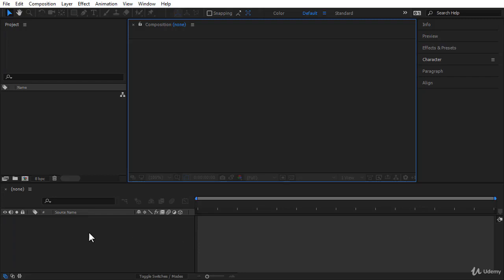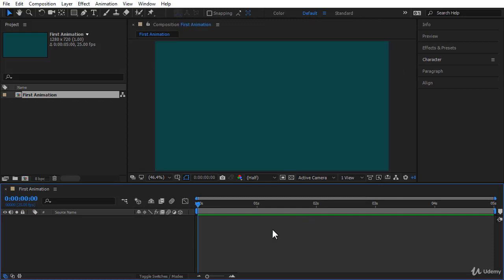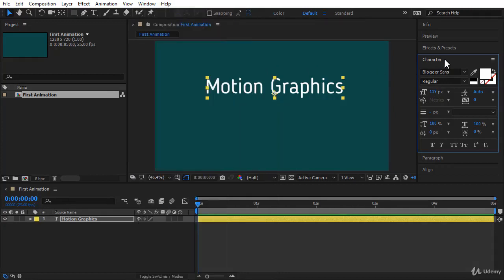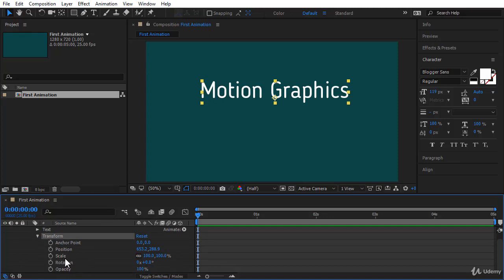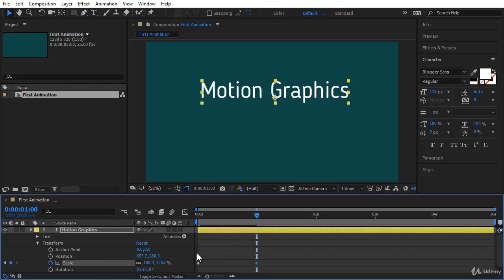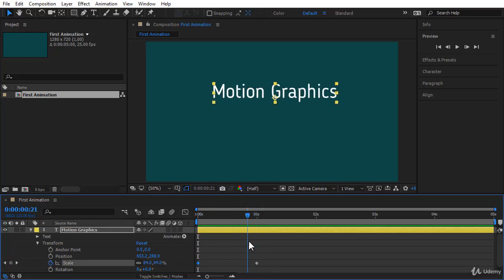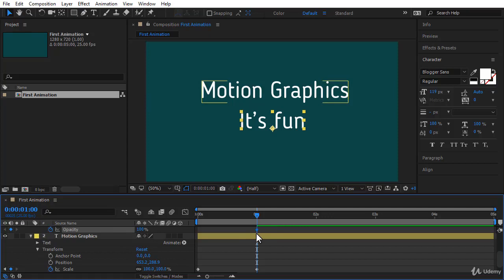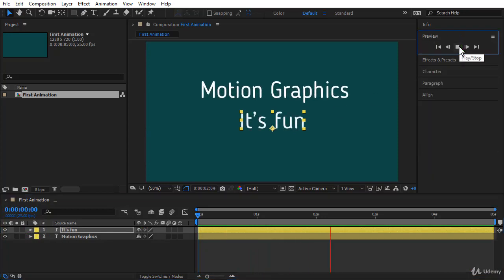005 Create a Crash Animation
001 How to Start Motion Graphics Now-en.srt
001 How to Start Motion Graphics Now-it.srt
001 How to Start Motion Graphics Now-tr.srt
002 Udemy Secret Formula-en.srt
002 Udemy Secret Formula-it.srt
002 Udemy Secret Formula-tr.srt
003 Lets Dive In-it.srt
004 An Important Preference to Set-en.srt
004 An Important Preference to Set-it.srt
004 An Important Preference to Set-tr.srt
005 Create a Crash Animation-en.srt
005 Create a Crash Animation-it.srt
005 Create a Crash Animation-tr.srt
006 How about Visual Effects-en.srt
006 How about Visual Effects-tr.srt
007 Your First Visual Effect-en.srt
007 Your First Visual Effect-it.srt
007 Your First Visual Effect-tr.srt
008 Practice Activity - Challenge-en.srt
008 Practice Activity - Challenge-it.srt
009 Practice Activity - Tutorial-en.srt
009 Practice Activity - Tutorial-it.srt
009 Practice Activity - Tutorial-tr.srt
010 How to Download Your Project Files-en.srt
010 How to Download Your Project Files-it.srt
010 How to Download Your Project Files-tr.srt
011 Download your Project File for this Section.html
012 Your Time Line - Seconds and Frames-en.srt
012 Your Time Line - Seconds and Frames-it.srt
012 Your Time Line - Seconds and Frames-tr.srt
013 How to Post Your Questions-en.srt
013 How to Post Your Questions-it.srt
013 How to Post Your Questions-tr.srt
014 After Effects Keyboard Shortcuts.html